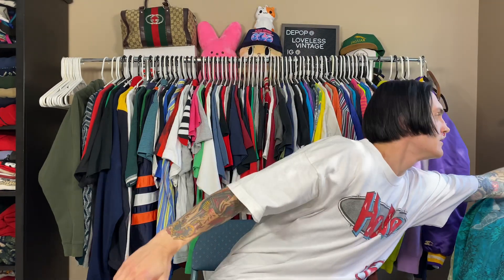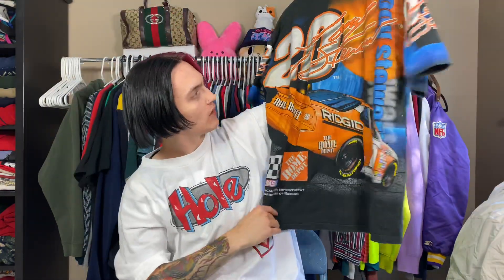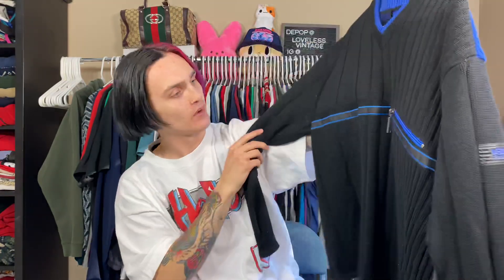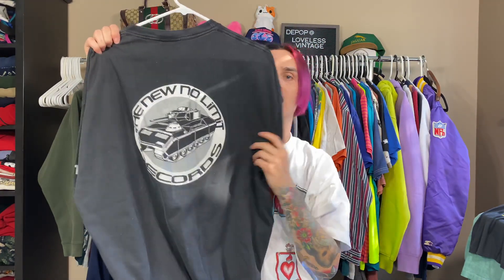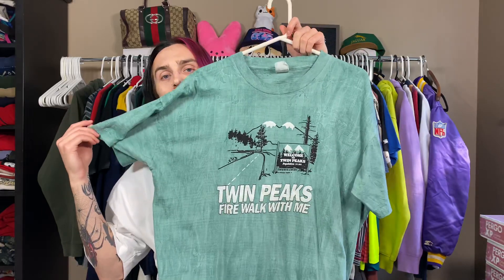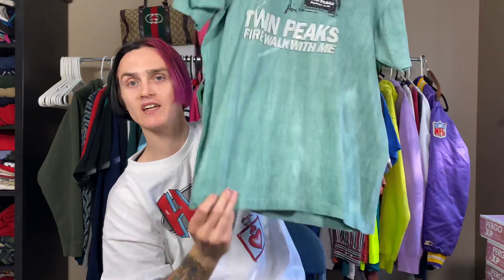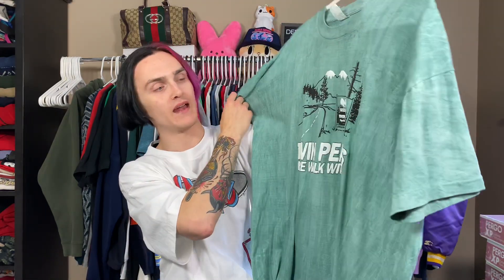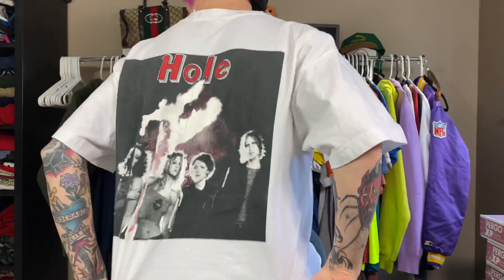CRAZY THRIFT FINDS! VINTAGE TWIN PEAKS, RAP TEES, VERSACE, GUCCI 🔥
yo! this is my first youtube video and i hope y’all enjoy!

showing off some of my best thrift finds these past few months! i’ll be doing more content like this in the future 🙏🏻